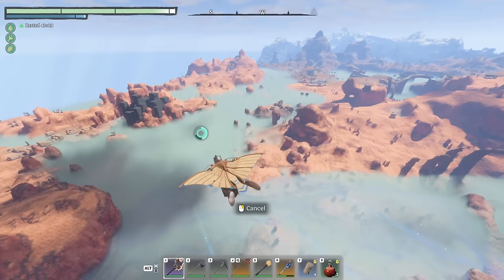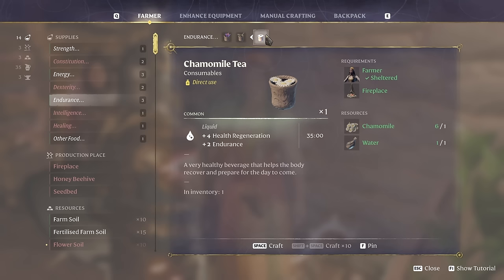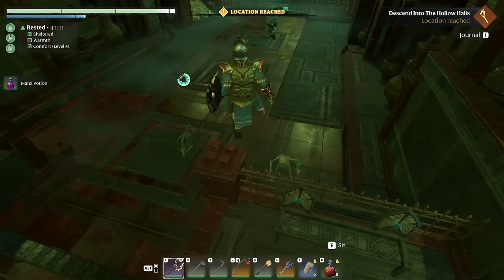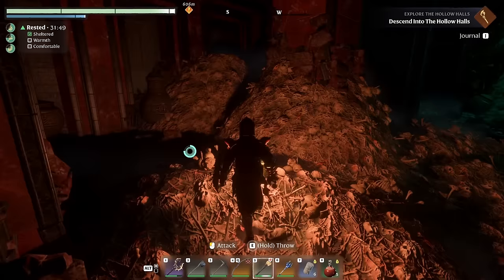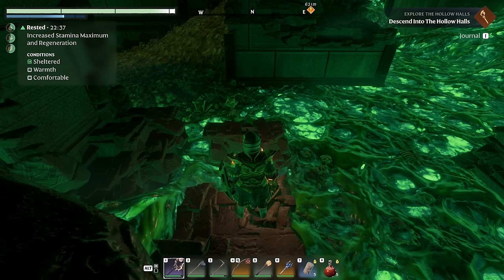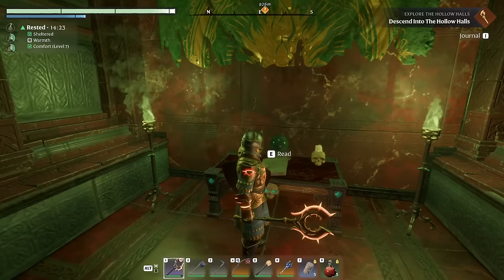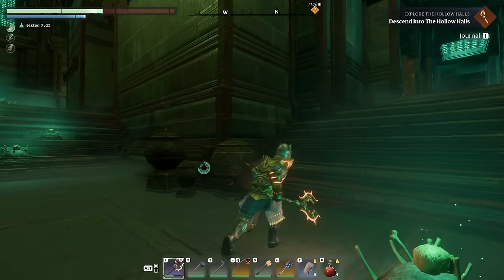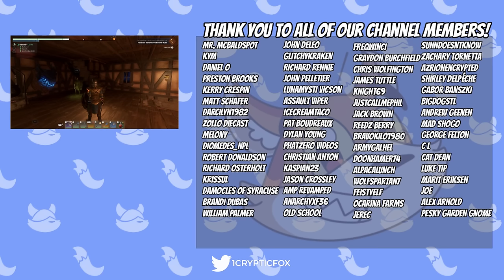I Battled 1000 Skeletons in HUGE Enshrouded Update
A HUGE new update is out for Enshrouded, added new dungeons, craftable items, quests, quality of life upgrades, and a new NPC.  I'm headed to the first of the new dungeons in the update...the Hollow Halls!

Looking for great games at a great price?  some great games.  Check back regularly as the game selection changes!  Each purchase through the my link supports the channel!